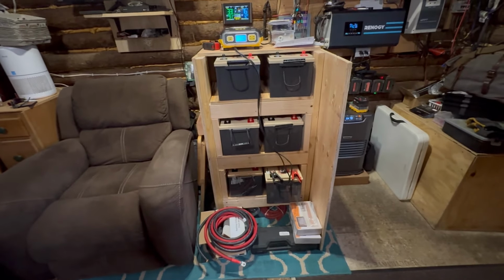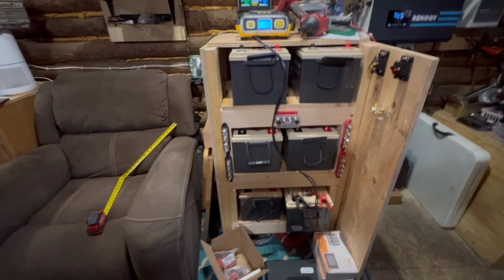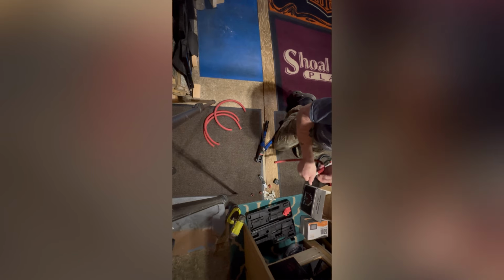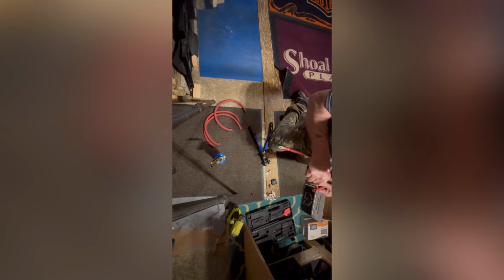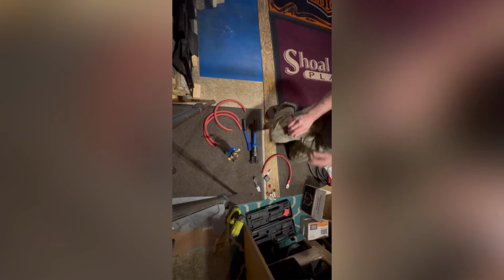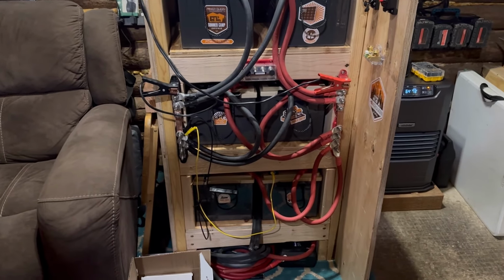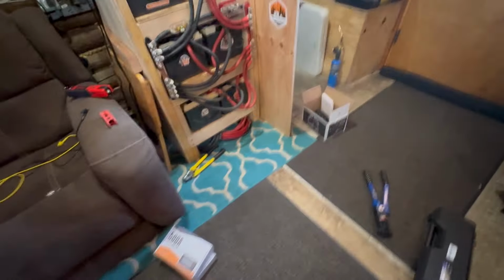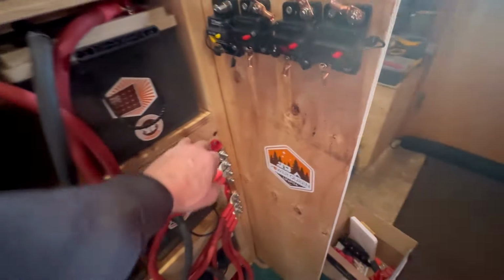Off grid power storage transition. Power Queen LifePo install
Part two of preparing for transition from lead acid batteries to Power Queen LifePo 300 amp battery system.
See the tools I purchased to make the job easier. I made all the battery cables myself and there is several.
Part one tells how I got the shipped to Alaska for less than $30 each